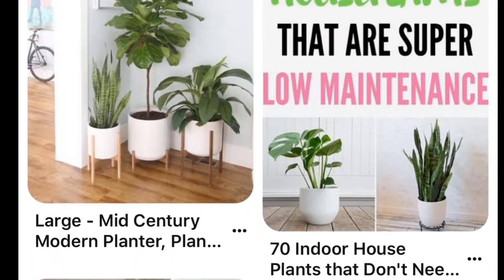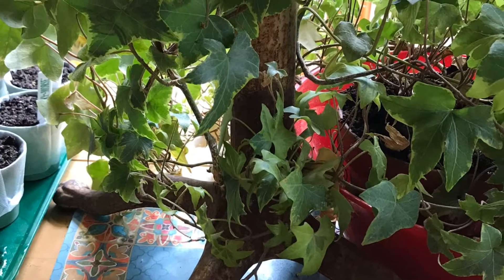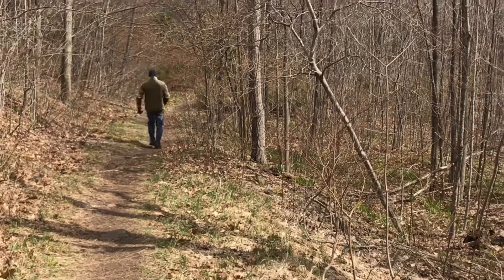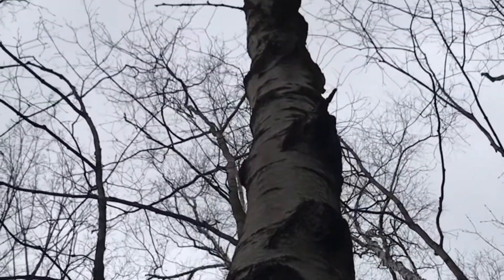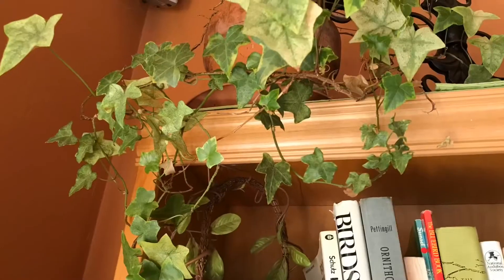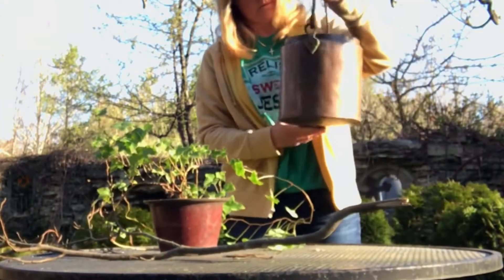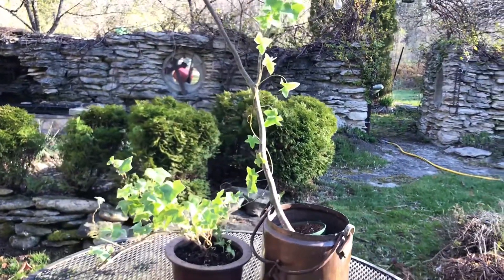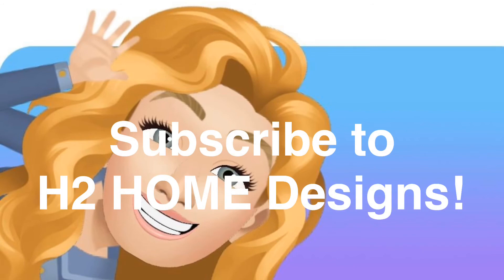DIY Ivy Tree. Get the Look! 🌳 by H2 HOME Designs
You don’t have to be a plant lover or enthusiast to add beauty and a real “Wow!” factor to your empty and neglected spaces. I’m sharing designer secrets and tips for creating your very own simple yet stunning indoor ivy trees. No green thumb required!